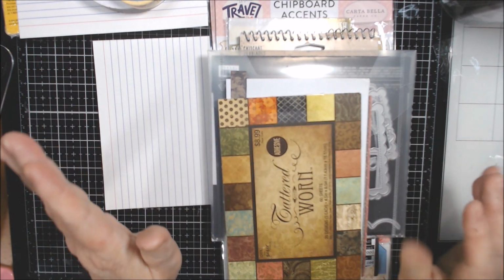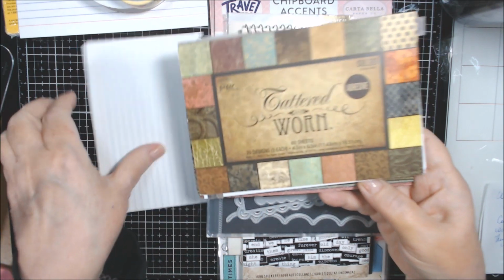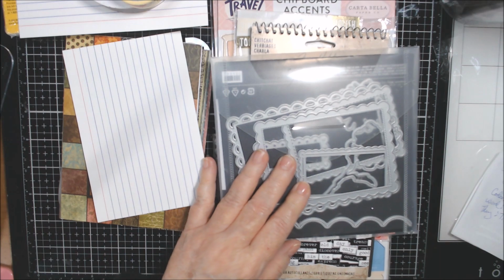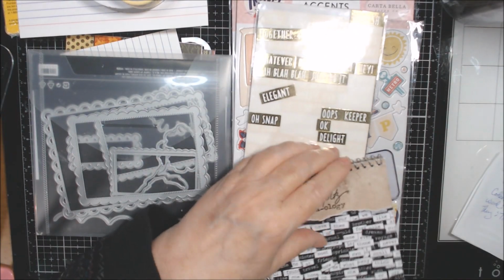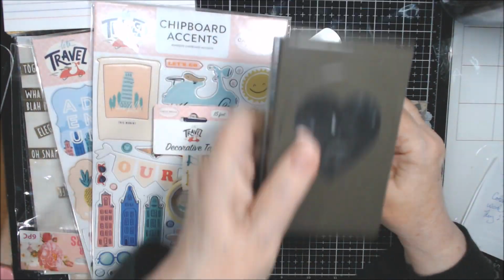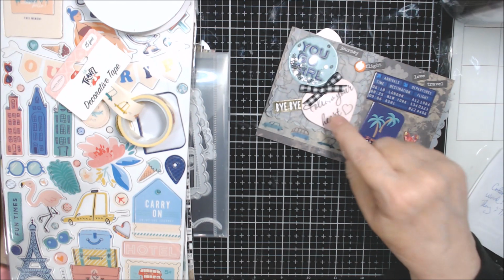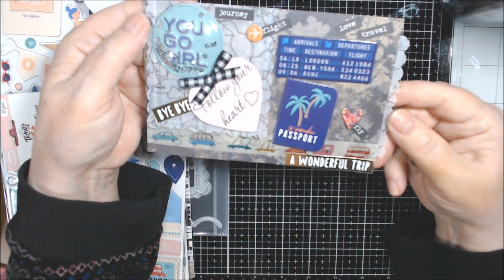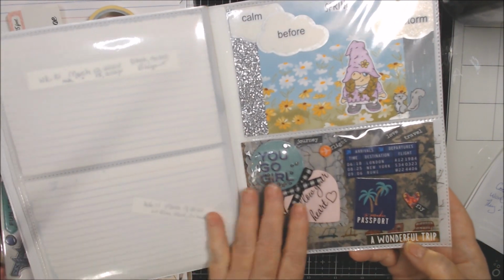alteredindex2024 - Week 13, April 2nd - Charcoal, Travel and Love prompts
Please use the alteredindex2024 to see what everyone has been making (at least here on YouTube) and visit the host's channel @nonstoppapercrafts . Every Tuesday, we are provided 3 prompts - a Color, a Thing, and a Word, which for April 2nd were Charcoal, Travel and Love. This was a little bit tricky for me, but I hope I did OK.

MyKalliTuxedoKatIsTheBest